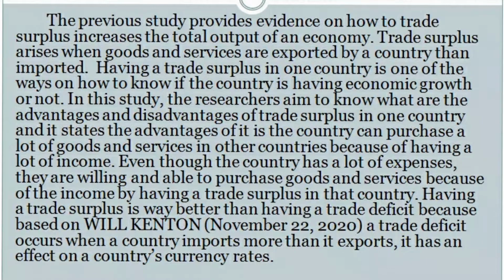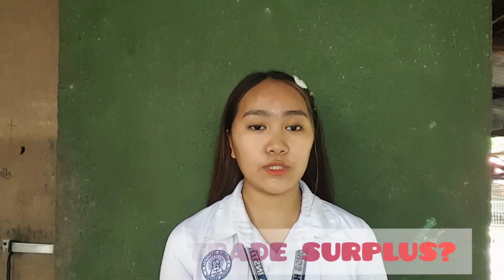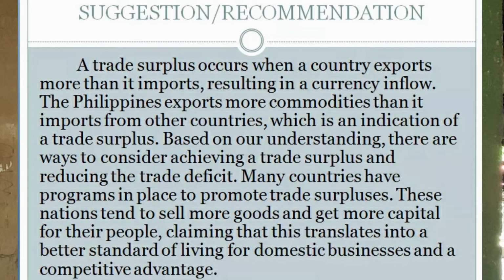HOW TRADE SURPLUS INCREASE THE ECONOMIC GROWTH OF AN ECONOMY?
MheracolJonota